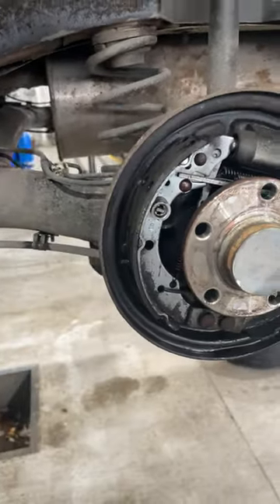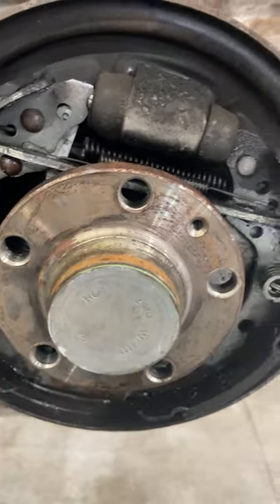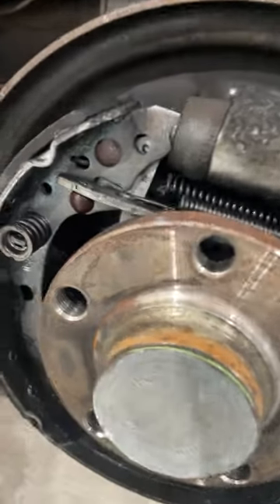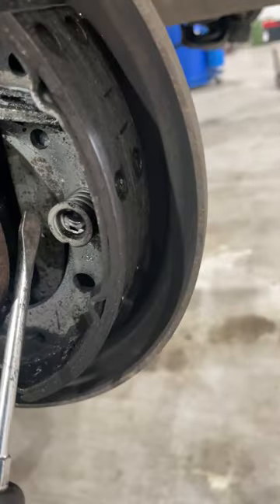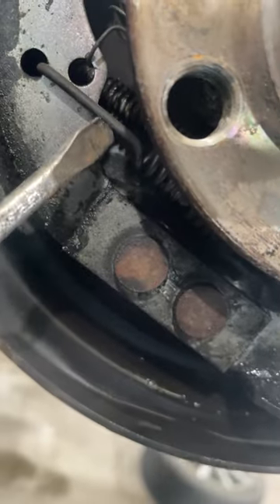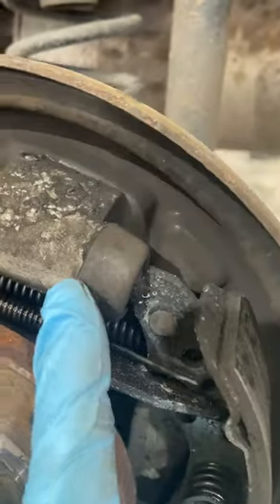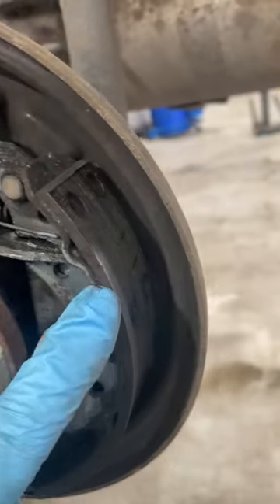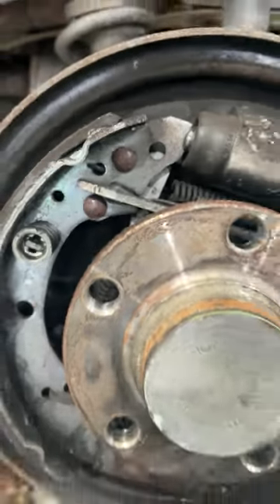Drum Brakes On VW How To Adjust Also